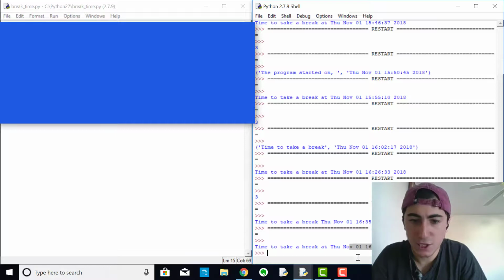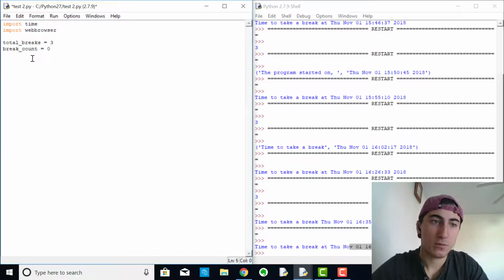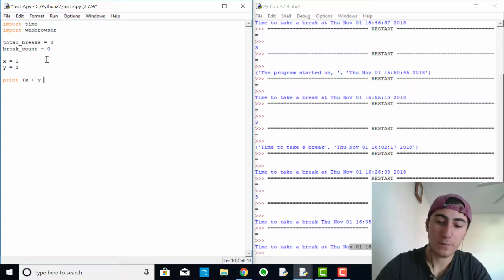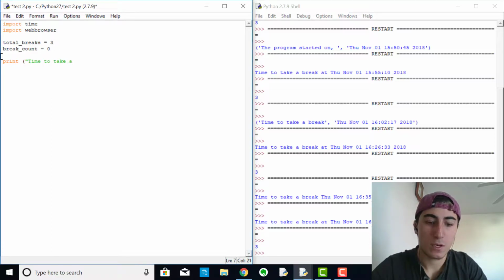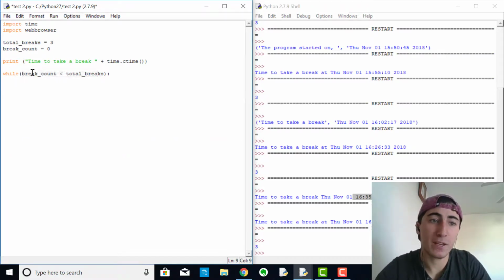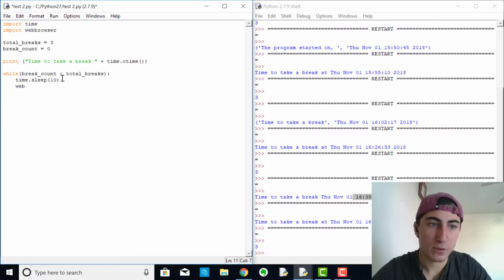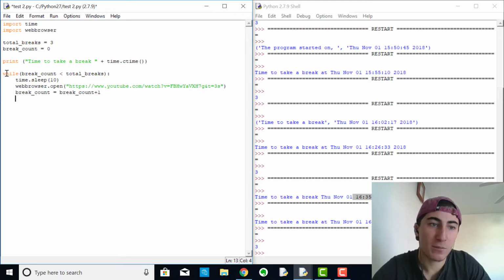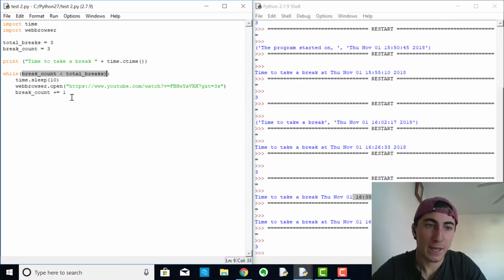How to create a program to remind yourself to take a break using Python Programming!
In this video, I teach you how to create a program to remind you to take a break after a certain amount of time that you set.

I learned how to do this from taking Udacity.com Programming Foundations with Python course.

The course is great because while we learn new concepts at the same time we apply those concepts to mini projects.